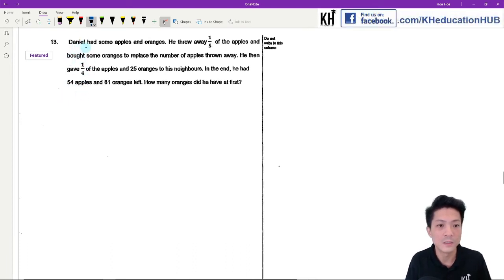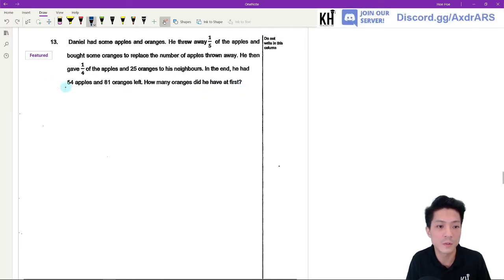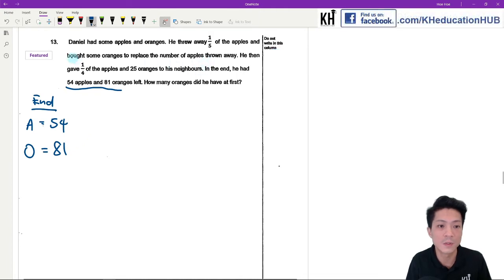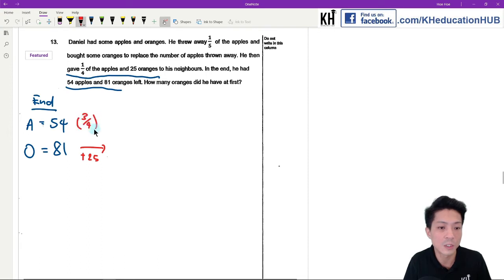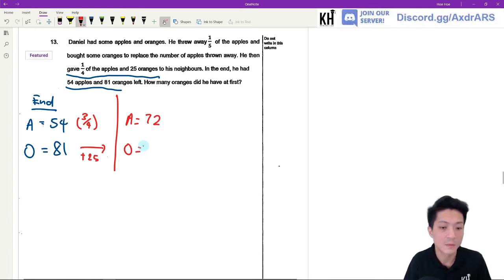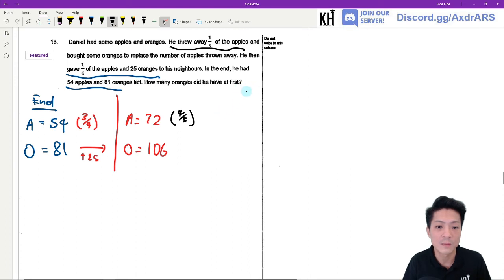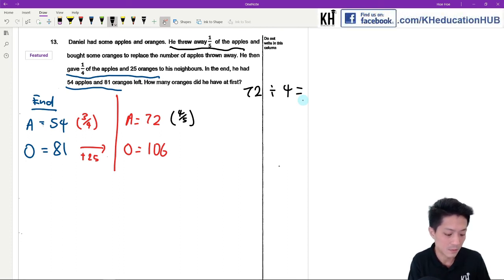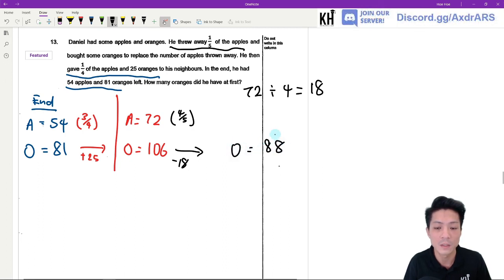Fraction (Working backwards) #24042020 Q13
Question:
Daniel had some apples and oranges. He threw away 1/5 of the apples and bought some oranges to replace the number of apples thrown away. He then gave ¼ of the apples and 25 oranges to his neighbour. In the end, he had 54 apples and 81 oranges left. How many oranges did he have at first?

Discord.gg/AxdrARS